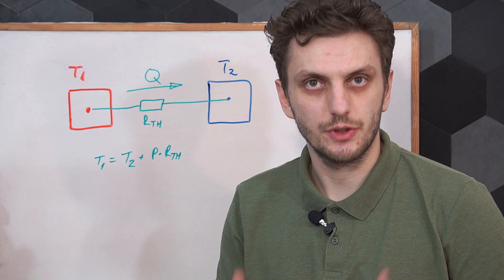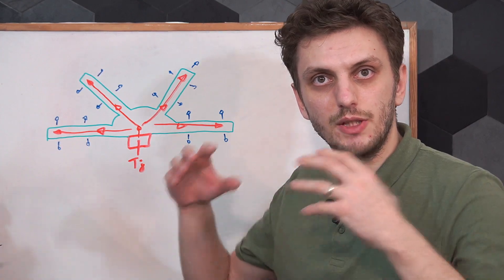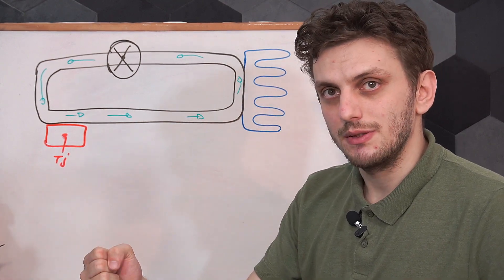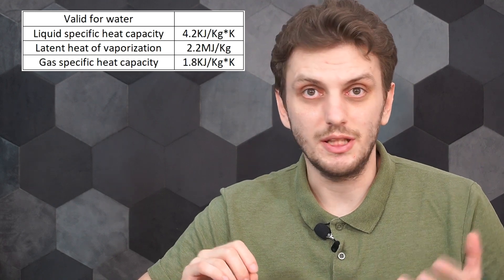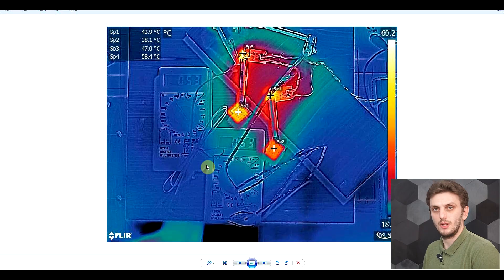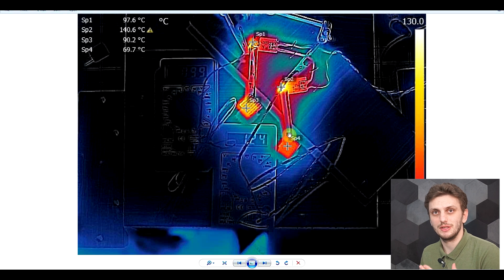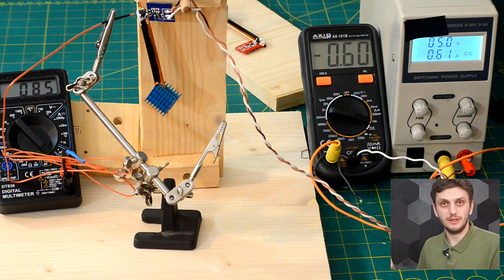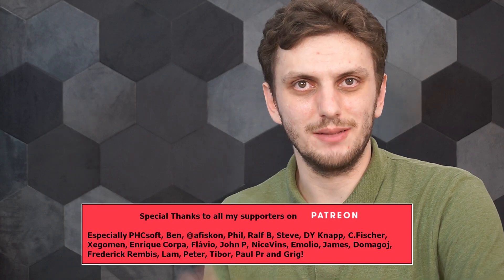Electronics tutorial - HEAT PIPES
#111 In this video I look at quite a common component of modern high performance heat dissipation technology - the heat pipe. I look at the reasoning and functionality behind it and then turn to some experiments to highlight how it works and what are its limitations.